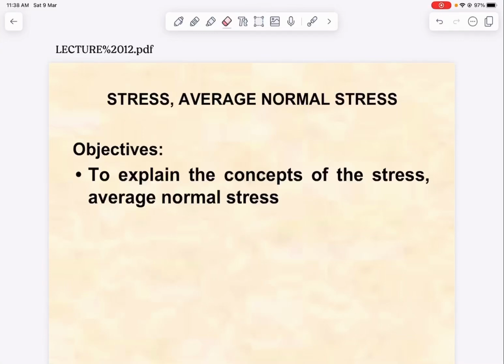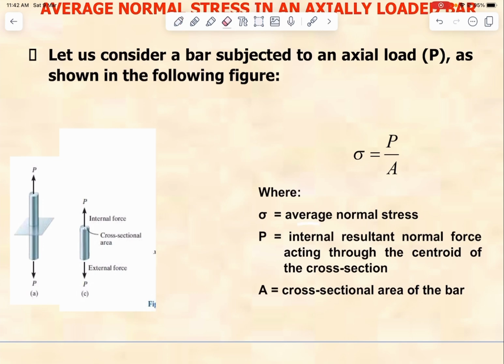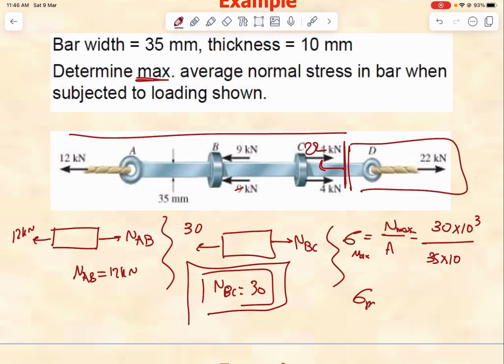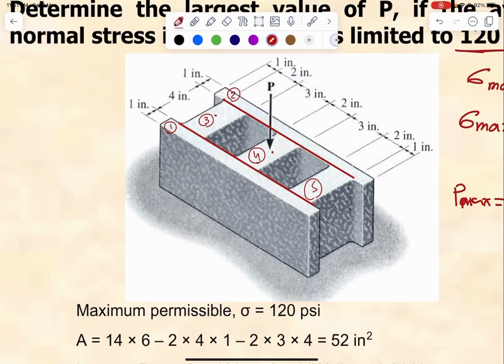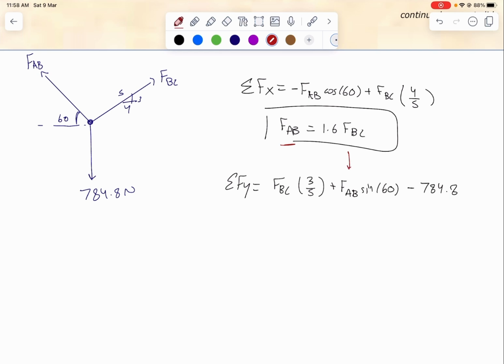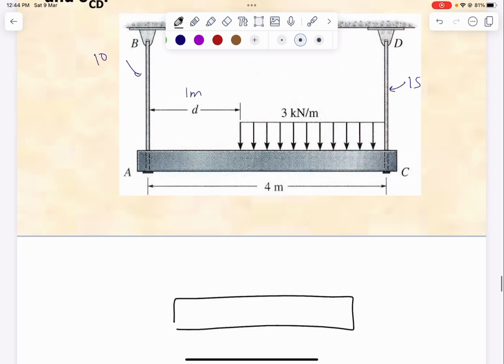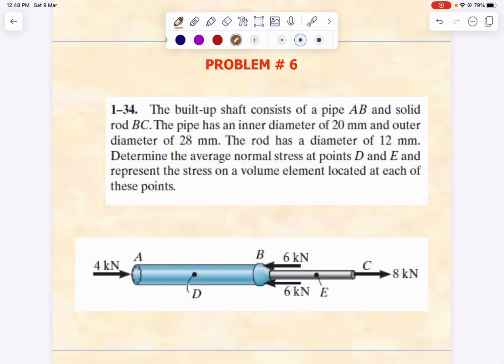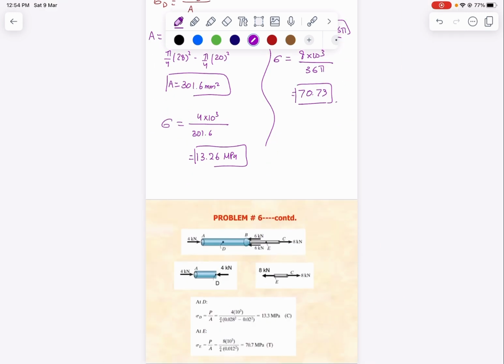Average normal stress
lecture on Average Normal Stress, where we delve into the fundamental concepts and practical applications in materials science and engineering. The slides are fully credited to the faculty of KFUPM University, ensuring top-quality academic content.

**Topics Covered:**
- Definition of Normal Stress
- Calculating Average Normal Stress

**Credits:**
Slides Content: Faculty of KFUPM University